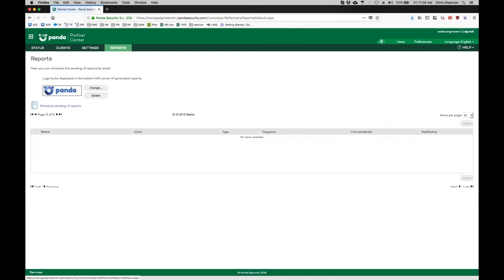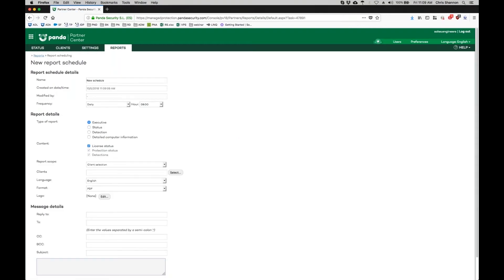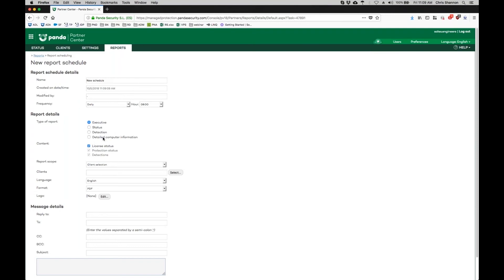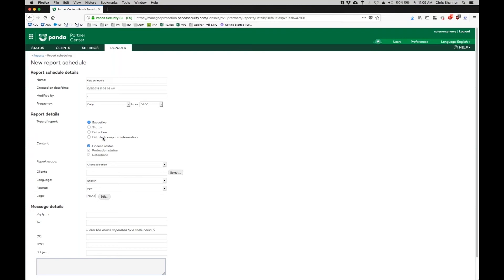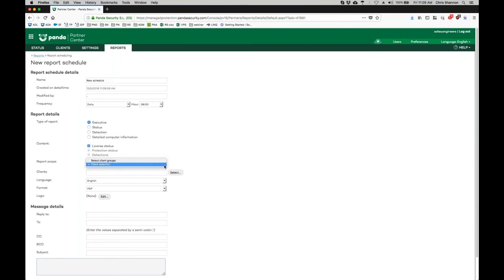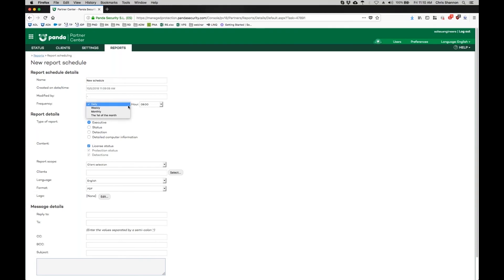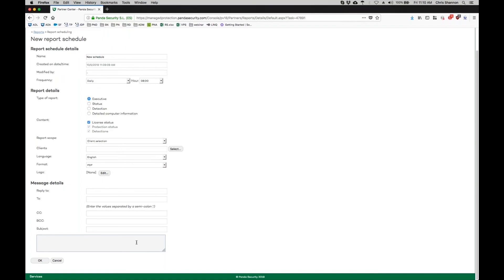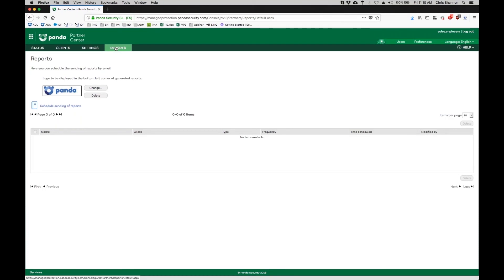Partner Center Reporting - Panda Security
This video looks at the reports available in Partner Center, your delivery options for those reports, and how to create new reports.